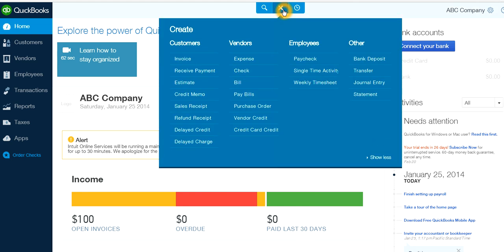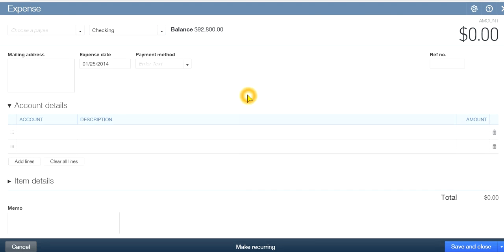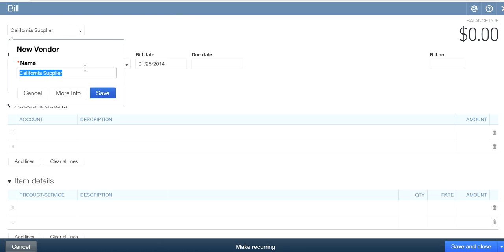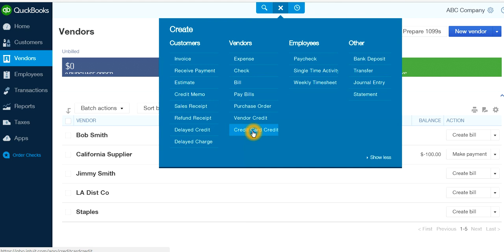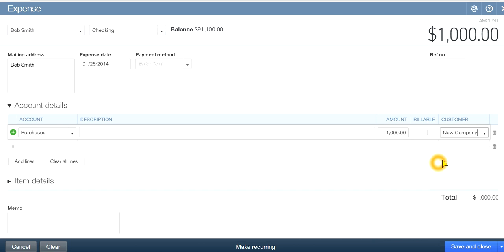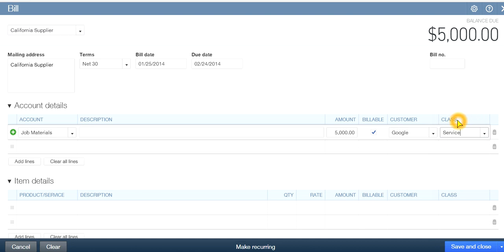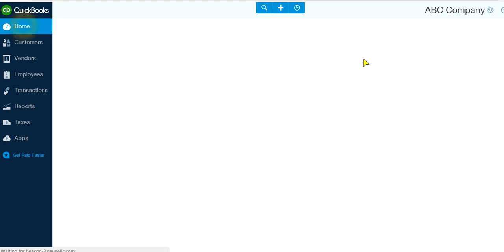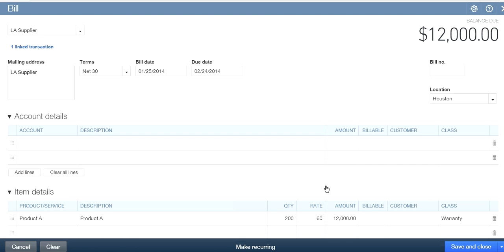QuickBooks Online Tutorial - How To Enter EXPENSES | Vendors Expense Cash Bill Pay Bills Purchase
- How to enter various expenses in QuickBooks Online. Probably the best QBO video tutorial on YouTube!!!

●●► All you know to about learning QuickBooks Online.